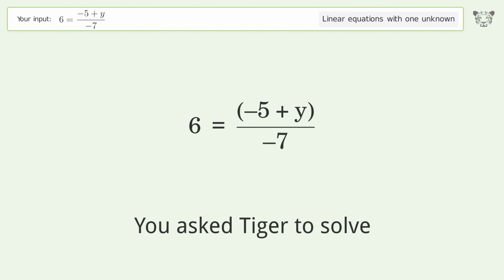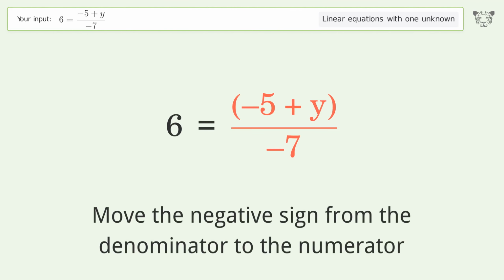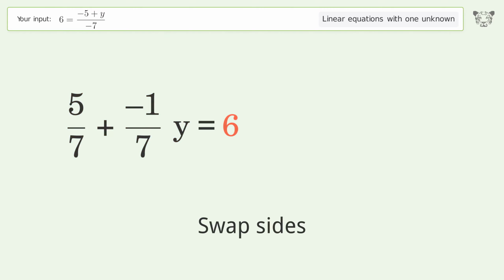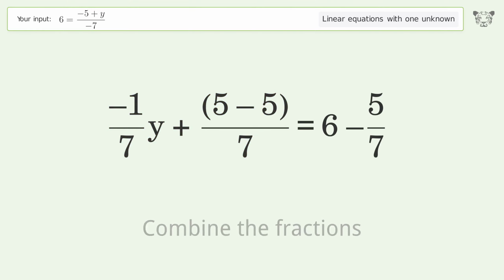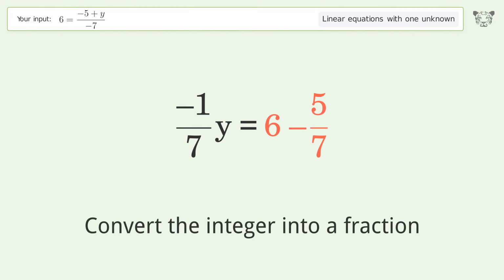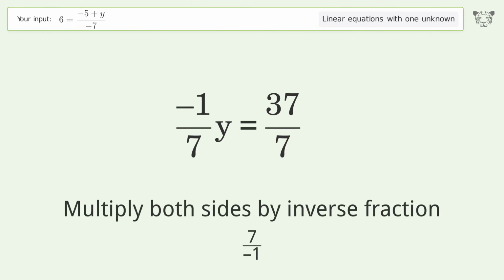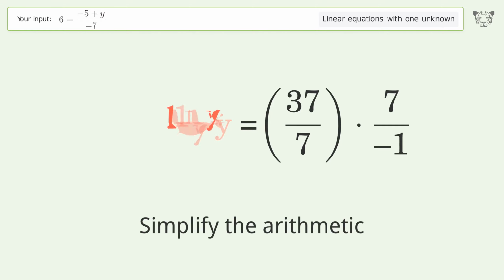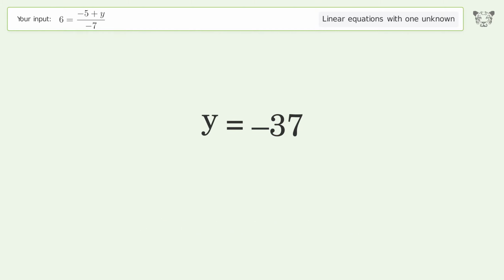Solve 6=(-5+y)/(-7): Linear Equation Video Solution | Tiger Algebra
Struggling with 6=(-5+y)/(-7)? Watch our step-by-step video on Tiger Algebra to master this linear equation effortlessly.